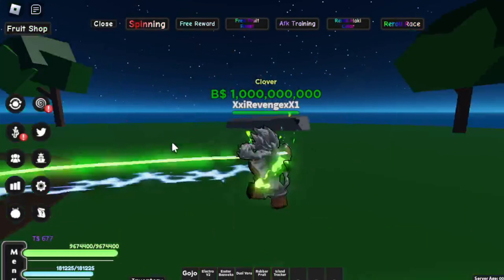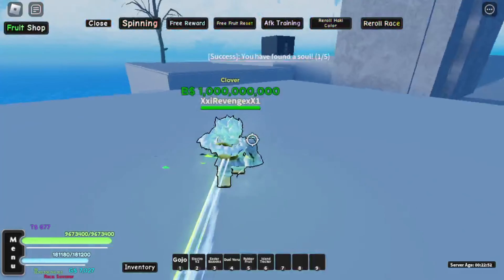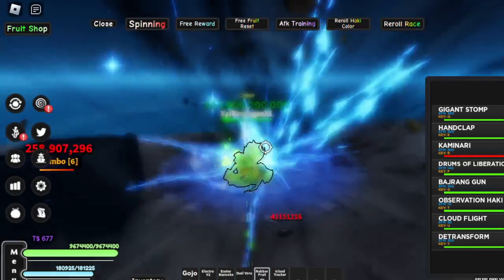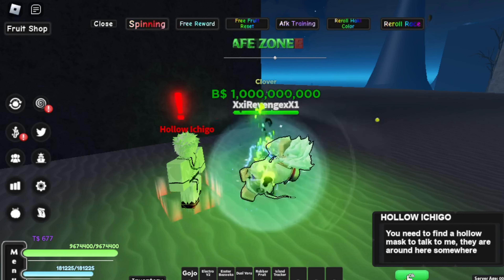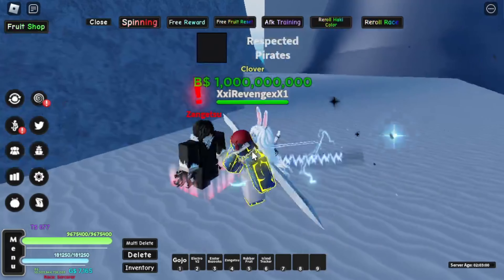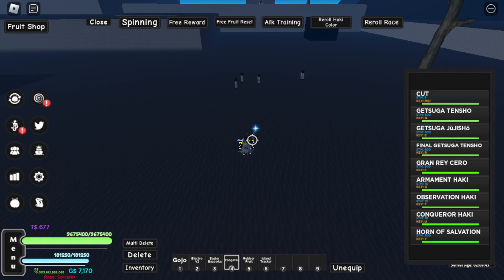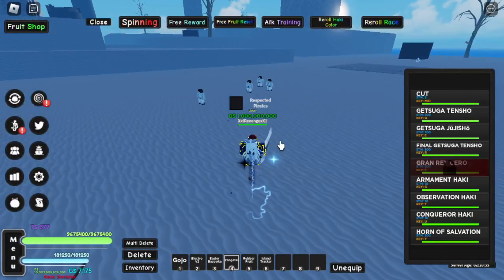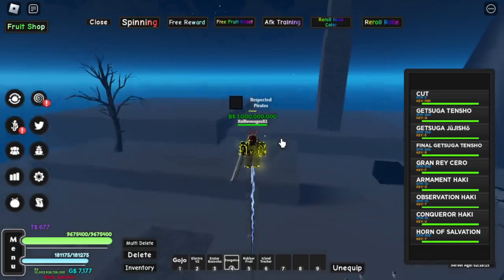How to get the new Ichigo sword and showcase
In this video I will be showing how to get the new Ichigo sword I hope you guys enjoy and if you do all I ask is that you like, subscribe, and share with friends👍🏿
Praise God BTW
Hope you enjoy this roblox video This is a anime game on Roblox. This game is called aopg and hopefully is a good game on the platform.
-Everything in this video is for content purposes only please do not take anything I do in these videos seriously.

aopg is a one piece game game that was multi-developed. It is a closed-community game that was recently released to the public.

Roblox is free-to-play, with in-game purchases available through a virtual currency called "Robux". As of August 2020, Roblox has over 164 million monthly active users, with it being played by over half of all children aged under 16 in the United States.[9][10] Roblox has received generally positive reviews from critics.

ROBLOX is an online virtual playground and workshop, where kids of all ages can safely interact, create, have fun, and learn. It’s unique in that practically everything on ROBLOX is designed and constructed by members of the community. ROBLOX is designed for 8 to 18 year olds, but it is open to people of all ages. a multiplayer “Capture the Flag” game or some other, yet-to-be-dreamed-up creation. There is no cost for this first plot of virtual land. By participating and by building cool stuff, ROBLOX members can earn specialty badges as well as ROBLOX dollars (“Robux”). In turn, they can shop the online catalog to purchase avatar clothing and accessories as well as premium building materials, interactive components, and working mechanisms.

Roblox (originally stylized as ROBLOX) is a massively multiplayer online social game platform, where players are able to create and publish their own virtual worlds using building tools and Lua. Players can earn or purchase Robux, which can be cashed into real-world money if earned from developing games or clothing items. There are over 29 million games and approximately 56 million active/1.1 million peak concurrent players playing a total of 1 billion hours